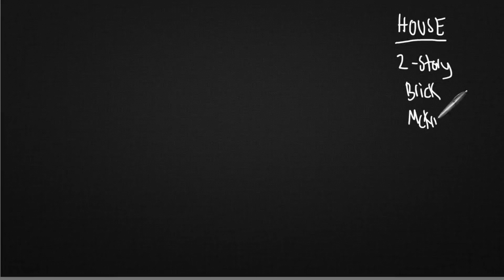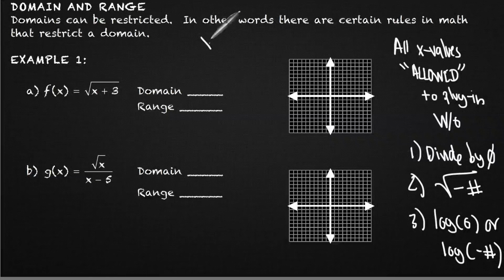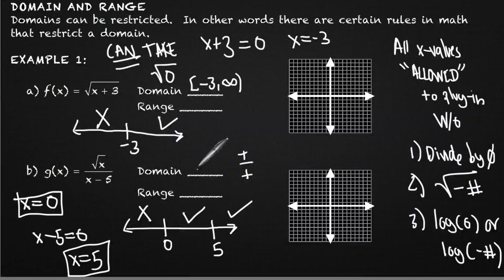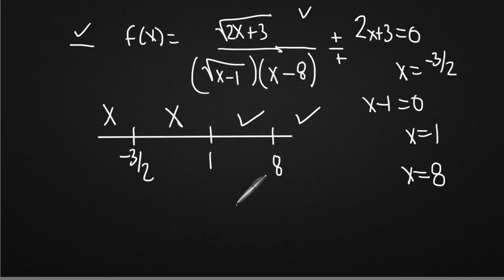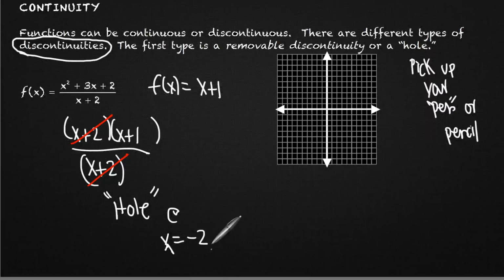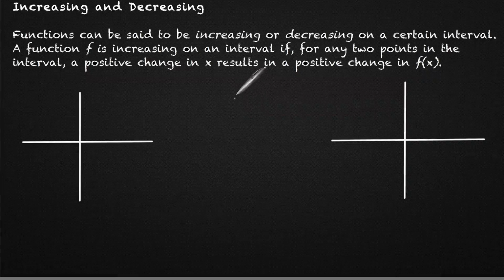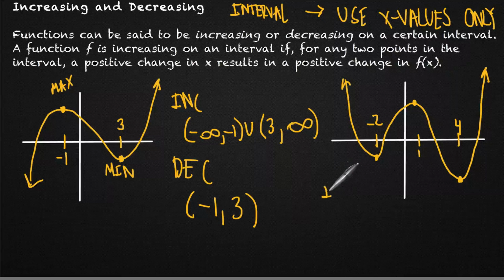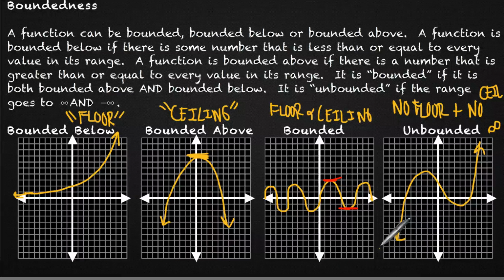Precal Video 1 2 Day 1